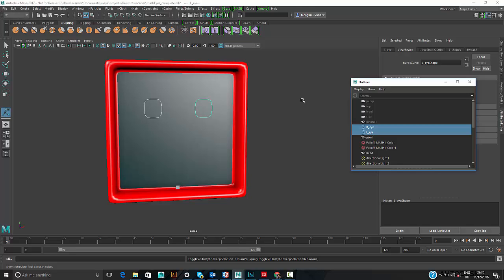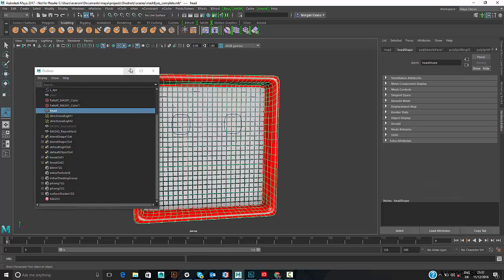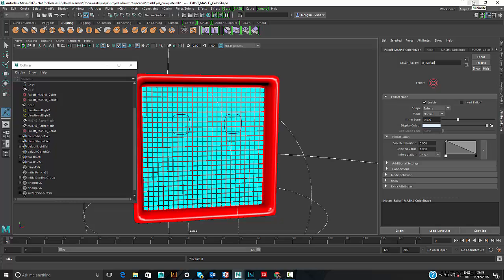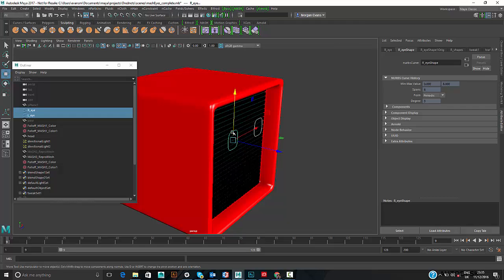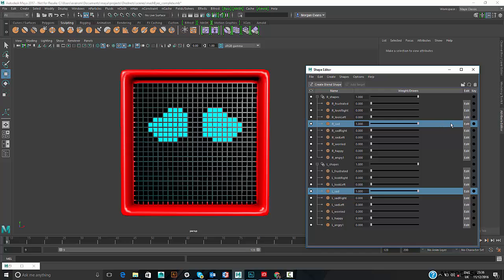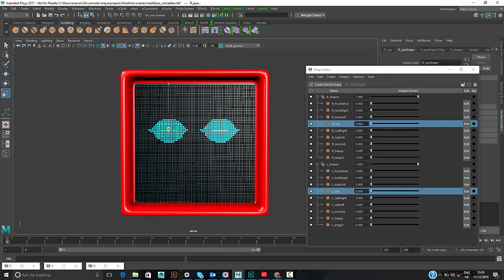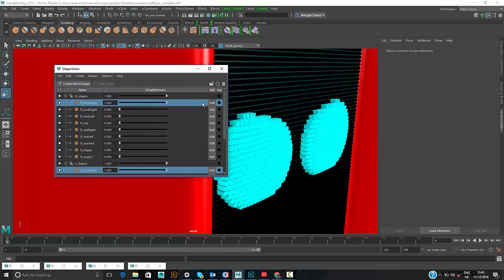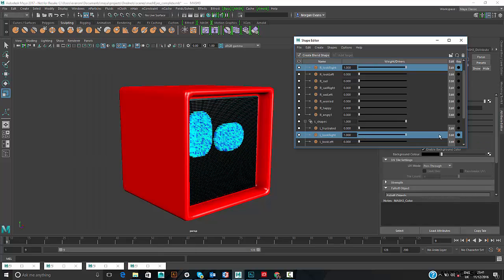Autodesk Maya 2017 MASH Robot